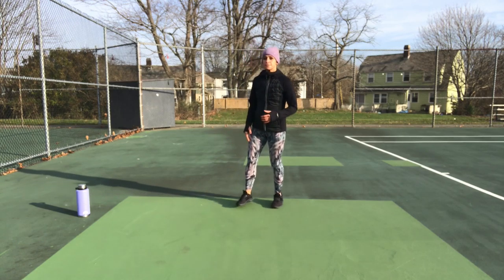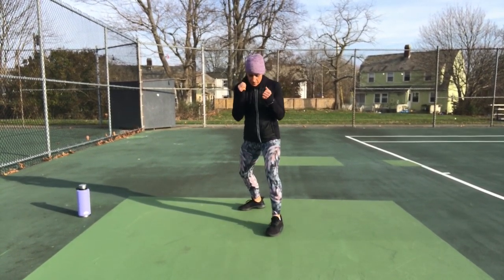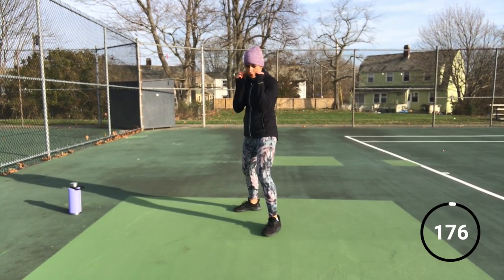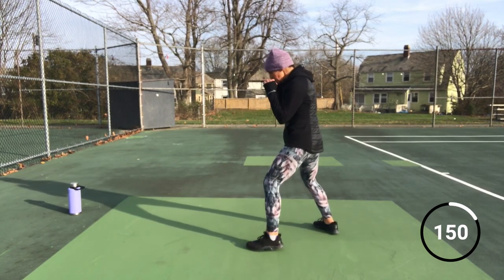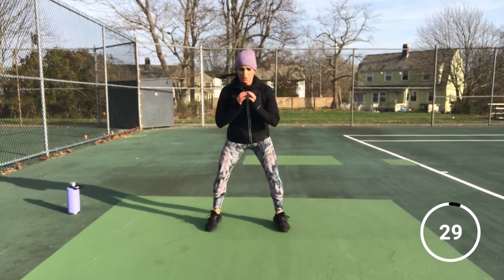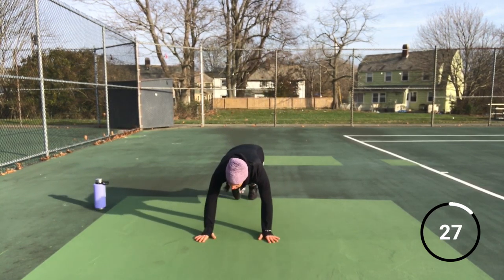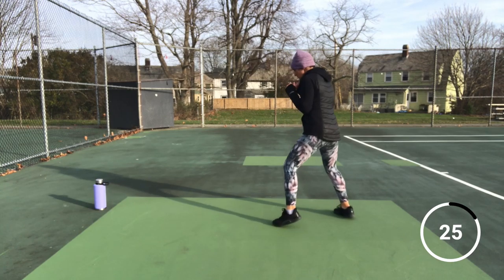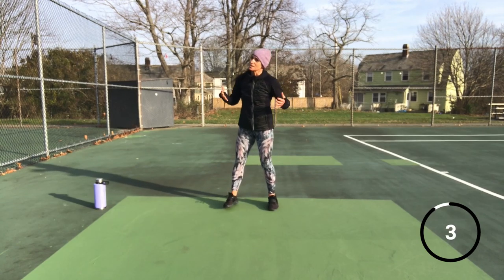30 Minute At Home Boxing Workout - Perfect Your Technique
This is the perfect workout to learn some technique and get a sweat on! 50/50 split between technique & workout.

On Demand, B.O.D. for short is a new online service that delivers dynamic video workouts that you can access anywhere from your favorite device. We have put together a variety of heart pumping workouts to supercharge your remote training!